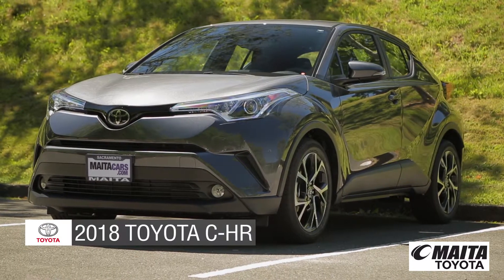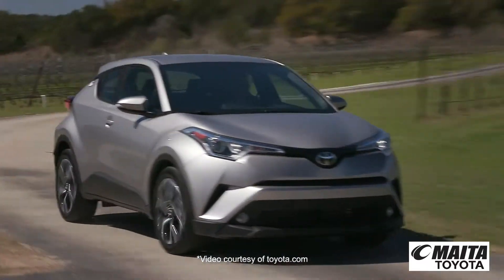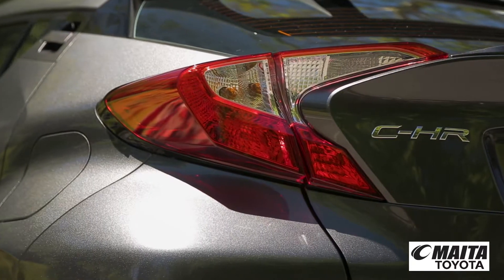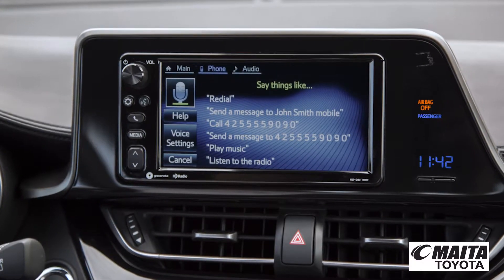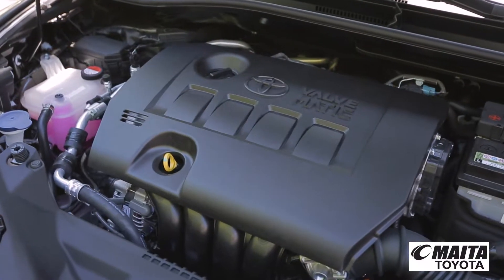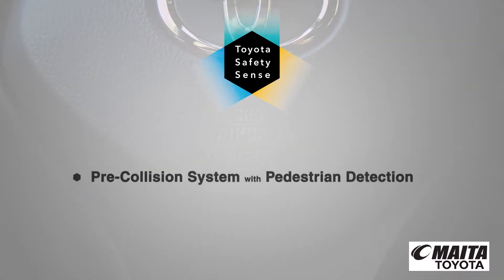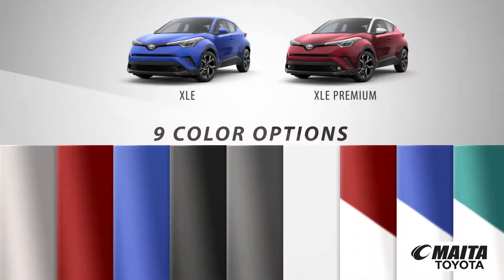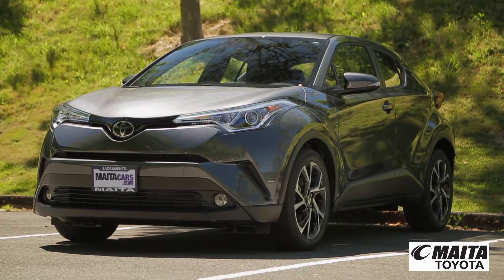2018 Toyota C-HR Feature | Maita Toyota | New & Used Car Dealership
We are the Sacramento, CA car dealership that caters for a whole variety of clientele. We understand that all of our clients have different financial situations and have done our best to ensure that our cars come in a variety of different shapes and sizes, and that their price tags vary as well. We not only have an amazing selection of brand new cars but have also acquired an impressive selection of pre-owned vehicles that are just as fantastic.

Because our customers are so important to us, we'll also take the time to find you some great financing options if you need them. At some point in our lives we all need a little financial boost, and at Maita Toyota we do our best to find a reasonable loan that enables you to purchase the car you've always dreamed of.

If you would like to get in touch with us please don't hesitate to give us a call at or stop by for a visit.